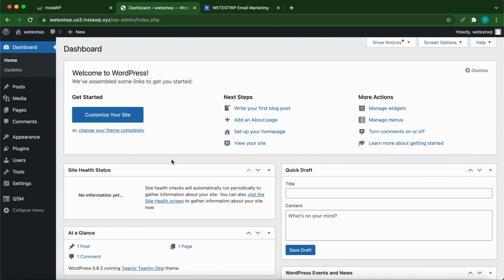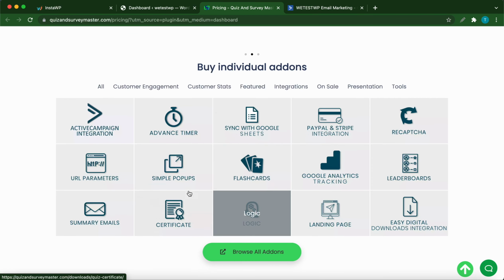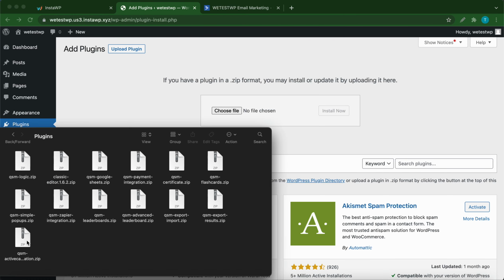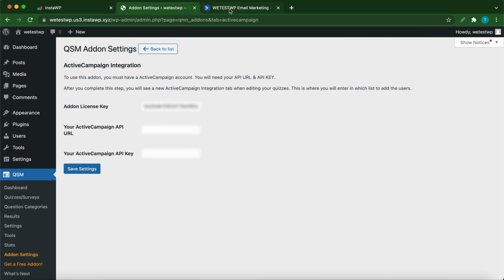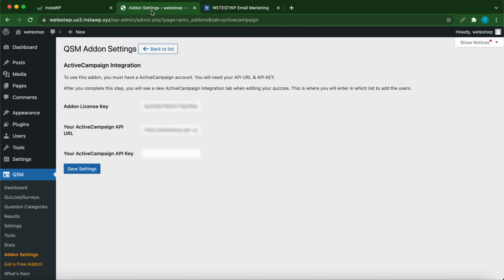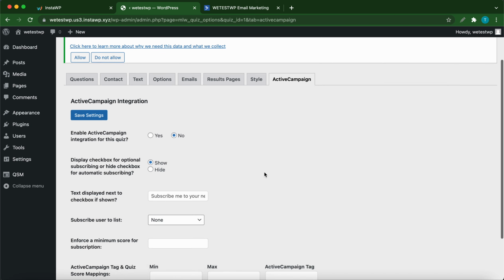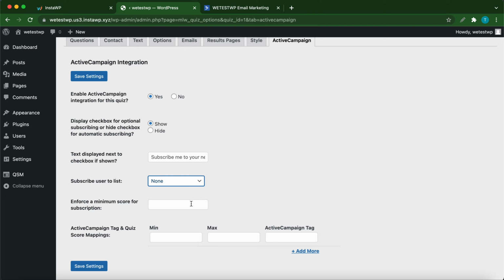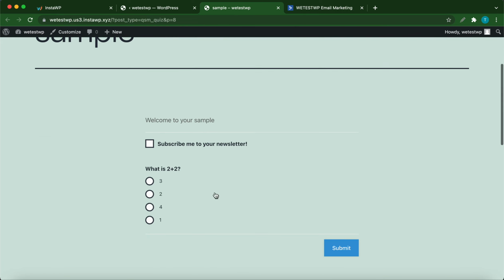How to Set up Active Campaign Integration in QSM Plugin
Hello folks,

In today's tutorial, we are going to learn "How to Set up Active Campaign Integration in QSM Plugin"

Visit the below link to refer to the steps in the video.
Add it to your reading list/bookmarks to follow and create amazing quizzes and survey with a campaign

Timestamps:
00:00 Introduction
00:28 Installing Active Campaign Integration Add on
02:15 Setting up Active Campaign Integration Add on
03:10 Using Active Campaign Add on in a quiz

That's it!
Now, you could create an amazing quiz with Active Campaigns.

The free tool used to make a website in this process is Insta WP.

Steps to Register in InstaWP:
1. Register into InstaWP and open Dashboard.
2. Click on Add New
3. A pop-up will come up and you select the "WP version", choose "PHP version". Finally, set a "custom website name" and then click on "create site"
4. Your website should show up in the Dashboard in less than 1 minute, then click on "Access Now", it'll redirect you to your WordPress Dashboard